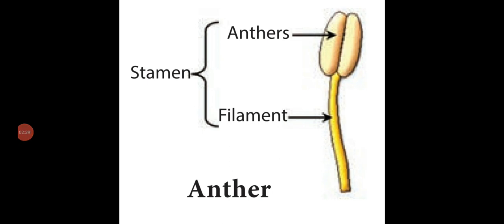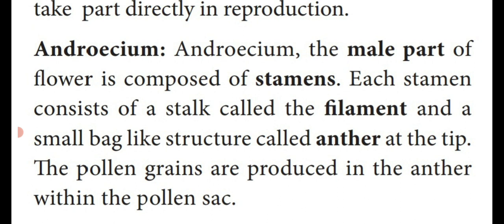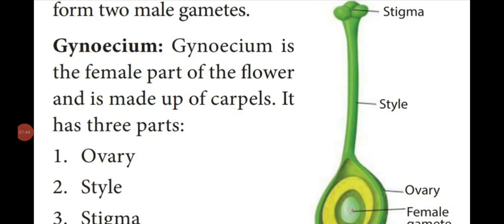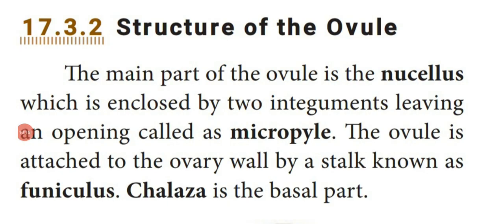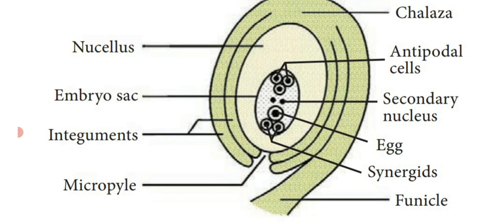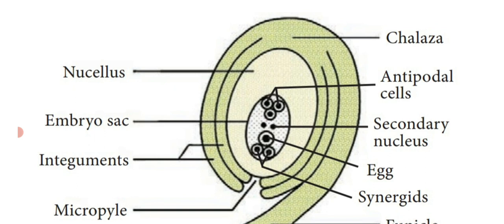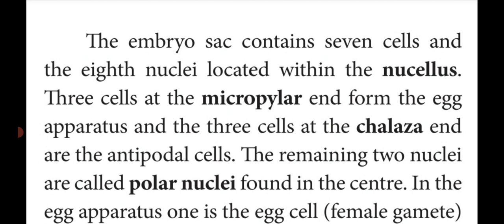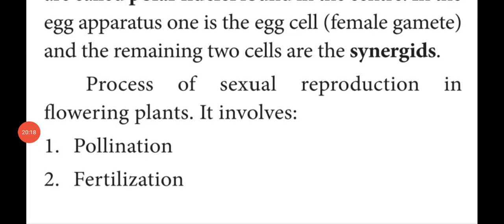Xstd/Bio/Ch:17/Reproduction in plants & animals/ Part 3